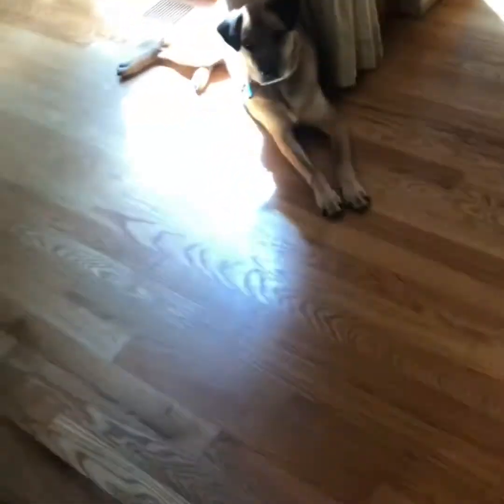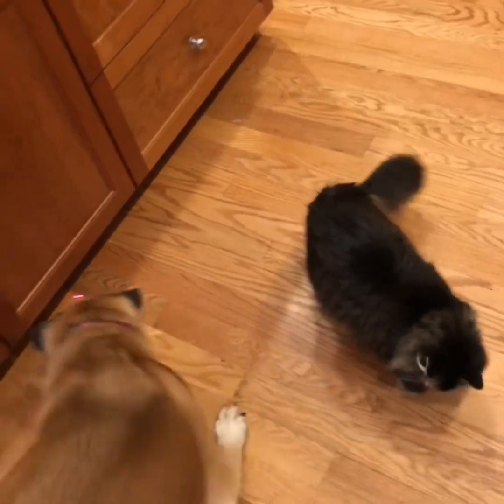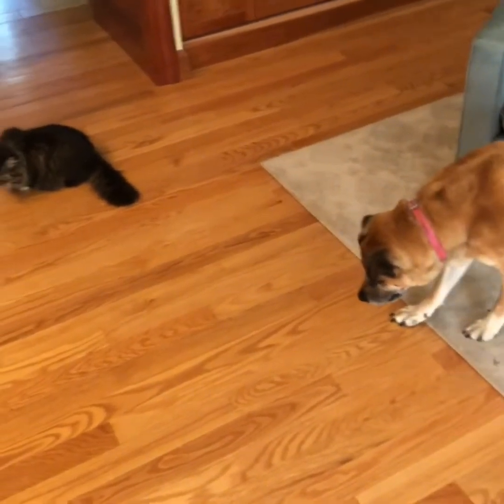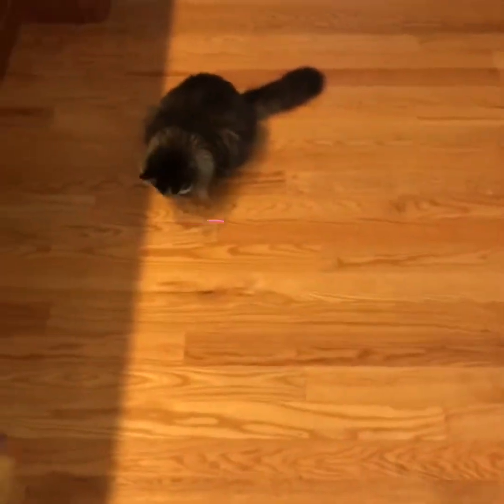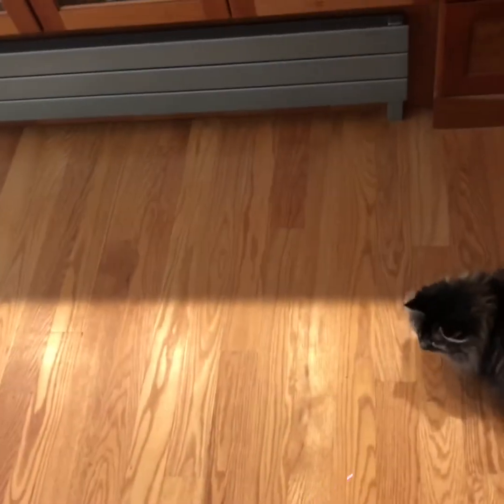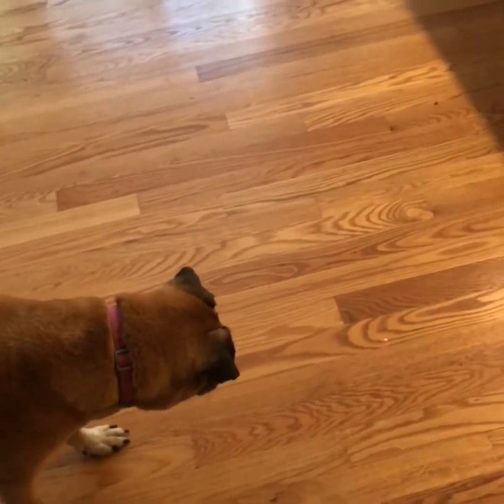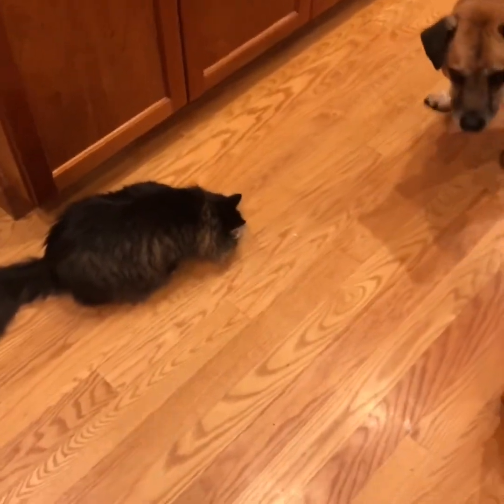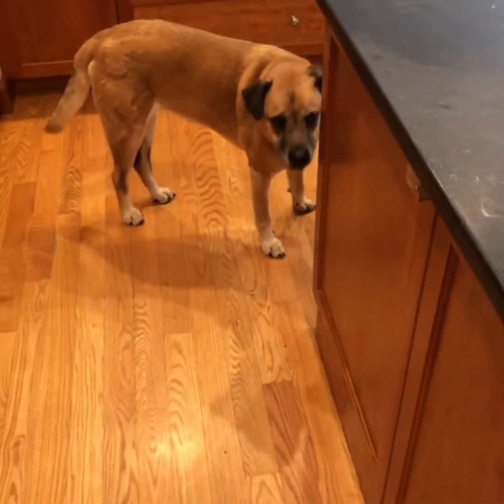Laser Toy!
I decide to have some fun with the pets.